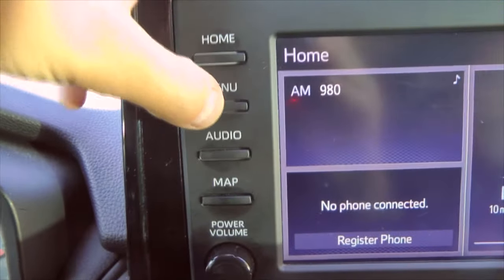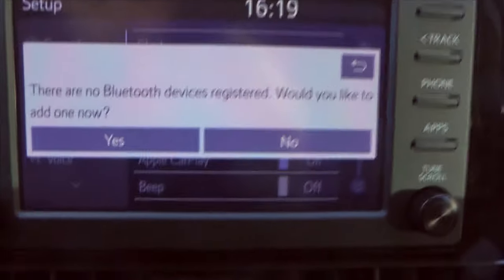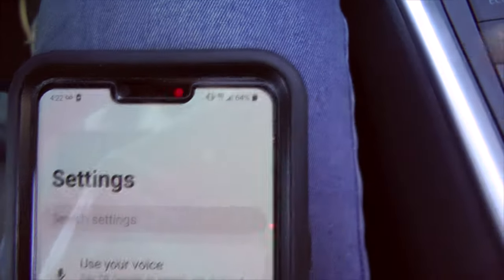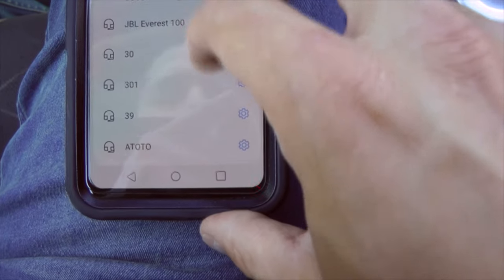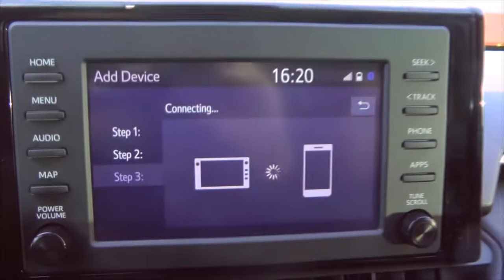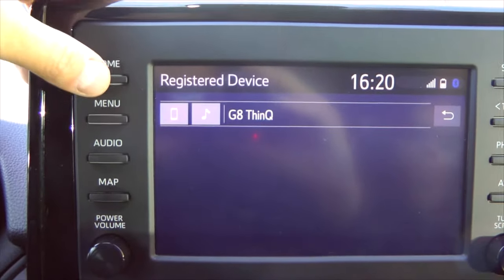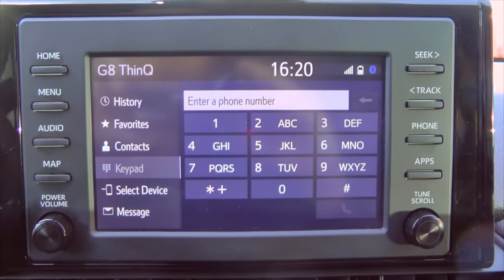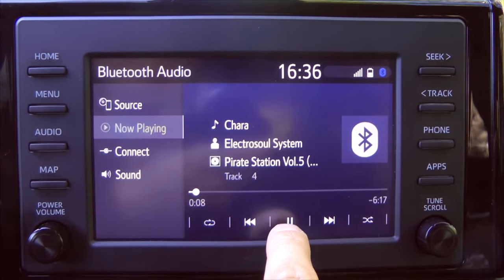Toyota RAV4 (2019-2024): How To Connect Smartphone Using Bluetooth?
In this video, I will show how to connect or pair your phone with the 2019, 2020, 2021, 2022, 2023, and 2024 Toyota RAV4 using Bluetooth. I am using an Android device in this video demonstration. iPhone connection will be very similar, only the location of Bluetooth settings in the iPhone might differ from the Android device.

Camera Used To Record This Video: Panasonic HDC-TM700 Hi-Def Camcorder with Pro Control System & 32GB Internal Flash Memory (Black)